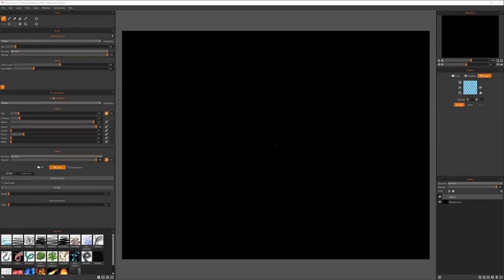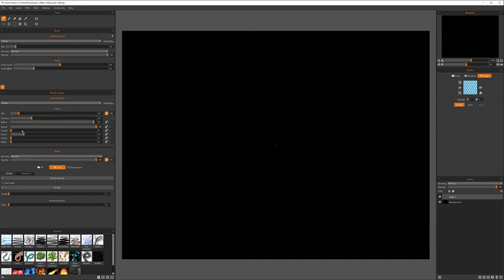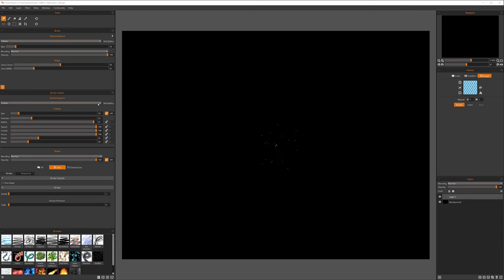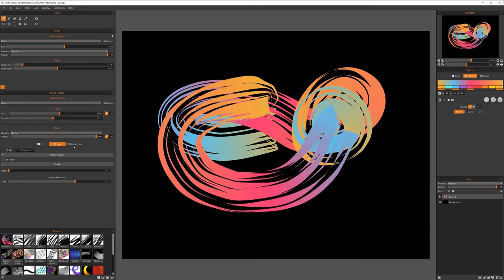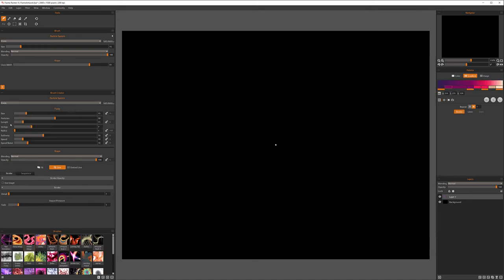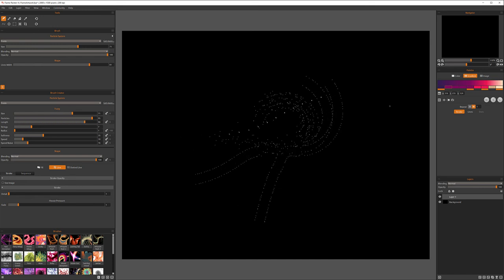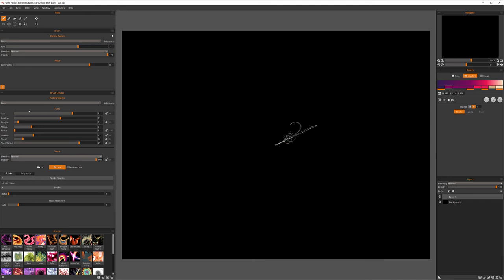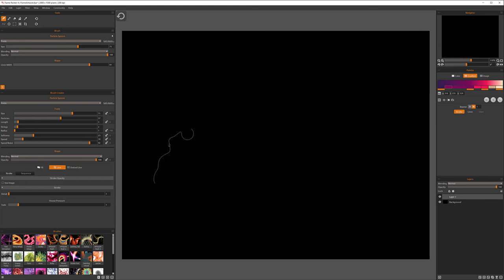Flame Painter Creating brushes Particles settings, 3